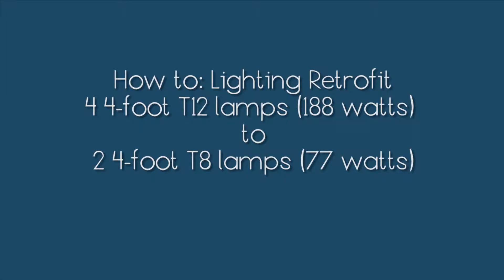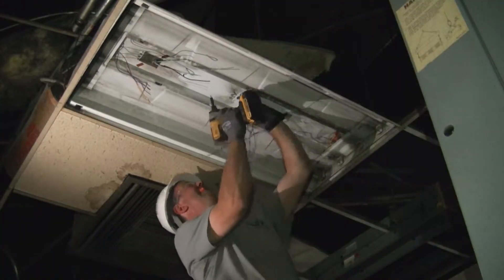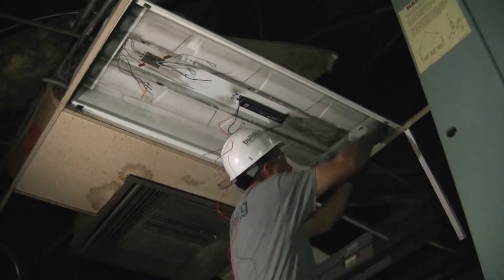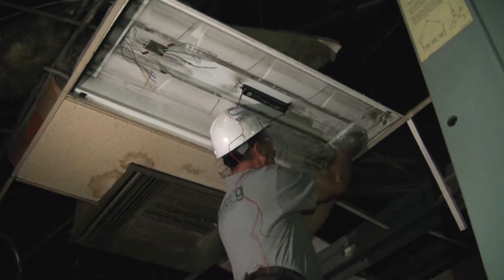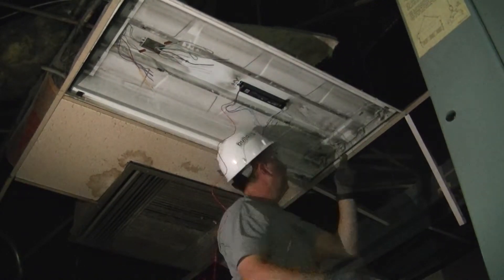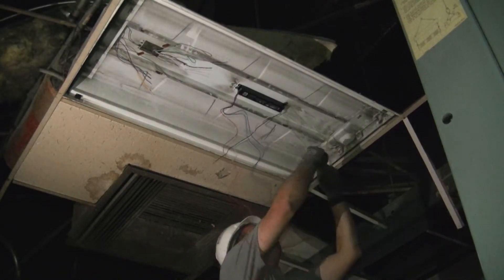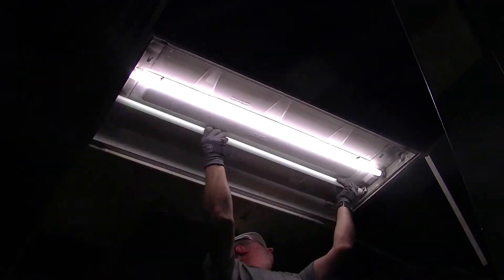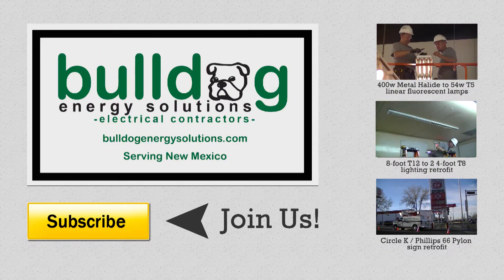How to: Lighting Retrofit 4 4-foot T12 to 2 4-foot T8 with electronic ballast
This retrofit was filmed at All Powder Coating & Prescott Studio in Santa Fe, New Mexico.

The original lamps were 40 watt 4-foot T12s.
Each fixture in the old system cost $58/year to operate and the new system now costs just $24/year.
That's a savings of $34/year.

Estimated savings based on 60 hours of burn time/week and $0.10/kWh.